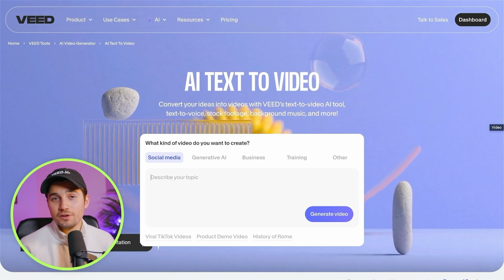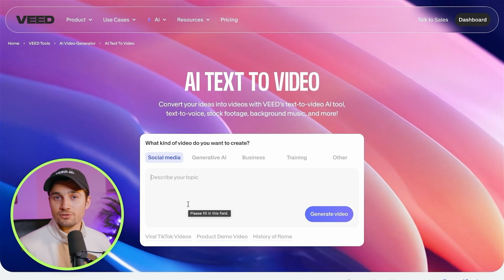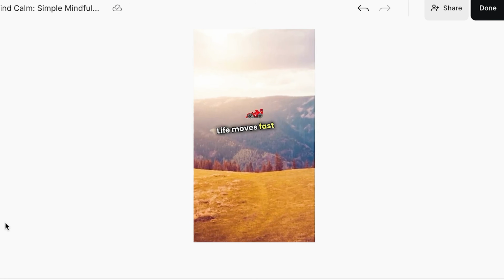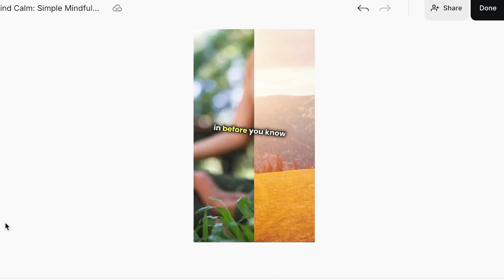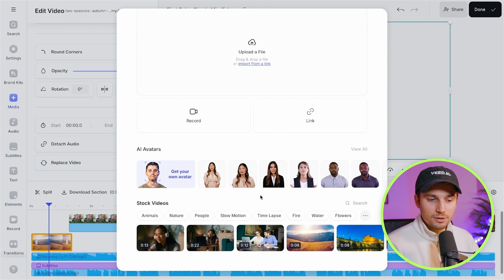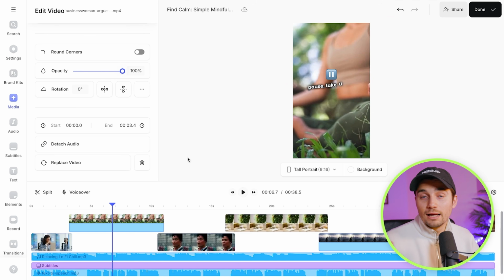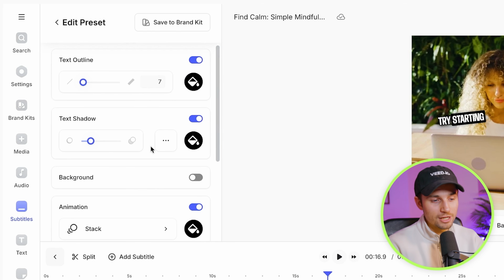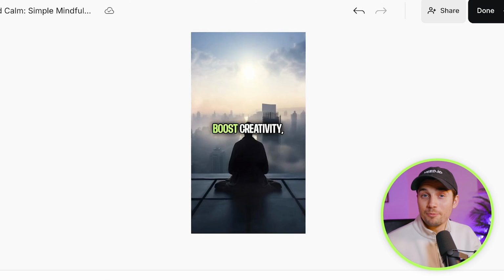AI Video Generator – Convert Text to Video in Seconds (with VEED)! 🚀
Imagine turning a simple script into a fully AI-generated video in seconds—no need for expensive software or hours of manual editing! With VEED’s AI-powered text-to-video generator, you can instantly create professional videos using just text. 🚀

Whether you’re a content creator, marketer, educator, or business owner, VEED makes it easy to convert text into video with high-quality visuals, music, subtitles, avatars and AI voiceovers.

If you’ve ever wondered how to create an AI video, how to use AI to make videos, or need a video AI generator that automates the entire process, VEED is the perfect solution. Our AI video maker uses cutting-edge technology to transform scripts, blog posts, or ideas into engaging AI-generated videos—perfect for social media, YouTube, websites, or marketing campaigns.

With VEED, you don’t need any design or editing skills. Whether you're looking for an AI content generator that simplifies video creation or a script-to-video AI tool that helps you produce high-quality videos effortlessly, VEED is your go-to AI video creator.

How Does VEED’s AI Text-to-Video Work?
1️⃣ Enter your text or script – Type or paste your content into VEED’s AI-powered tool.
2️⃣ Let VEED’s AI create a video – Our AI video creation tool automatically writes scripts, generates narration with subtitles, and picks AI-generated stock videos and music to match your script.
3️⃣ Customize and finalize – Adjust or add anything you like in VEED's AI video editor; colors, subtitles, fonts, stock footage, text, and branding to match your style.

Why Choose VEED’s AI Video Generator?
✅ Create AI-generated videos from text in seconds—perfect for businesses and social marketers.
✅ Turn ideas into videos without needing expensive video production.
✅ Boost engagement with AI-generated scrips and combined visuals.
✅ Convert articles, blog posts, or marketing scripts into video content effortlessly.

Whether you're making YouTube tutorials, TikTok videos, LinkedIn ads, or explainer videos, VEED’s AI content creation tools help you produce engaging, high-quality videos faster than ever.

Who is VEED’s AI Video Maker for?
📌 YouTube creators who want to turn scripts into videos with AI.
📌 Marketers & businesses looking for an AI marketing video generator to create ads, promos, and branded content.
📌 Educators & coaches who need an AI-powered video creator for training materials, courses, and presentations.
📌 Social media managers searching for a text-to-video AI tool to create content quickly.
📌 Anyone who wants to use AI for video generation and automate their content creation process.

Stop spending hours on editing—VEED’s AI video-making tool does it for you! 🚀

VEED's AI Text to Video Tool: How to Convert Text into Video 🔥
00:00 Introduction | Text to Video Walkthrough
00:25 Overview VEED's Text to Video tool
00:38 How to Add Text Prompt to Text to Video
01:46 Choose Format, AI Voice and Subtitles
03:10 AI script: Edit & Review
03:59 Let AI Generate Your Video!
04:39 Download Video, or Make Edits
04:50 How to Replace Stock Videos in AI Video
06:41 How to Change Subtitle Style in AI Video
09:24 How to Edit AI Voice / Script in AI Video
10:10 Where to Find Stock Media Libraries?
10:35 How to Export & Share AI Video

Tim & VEED.IO